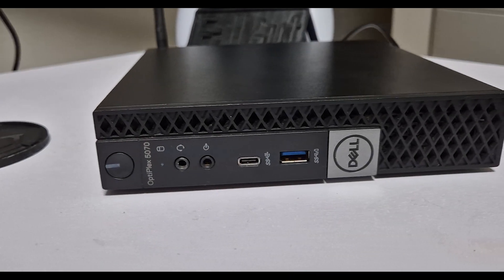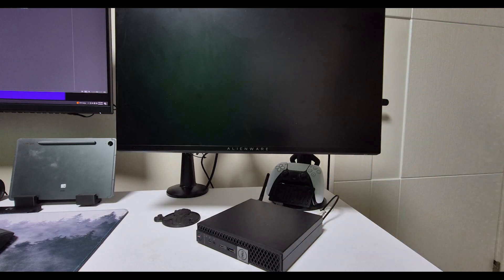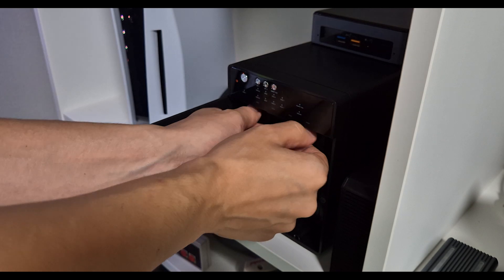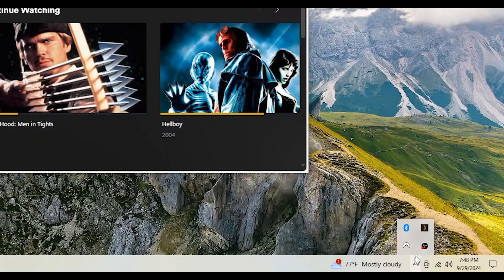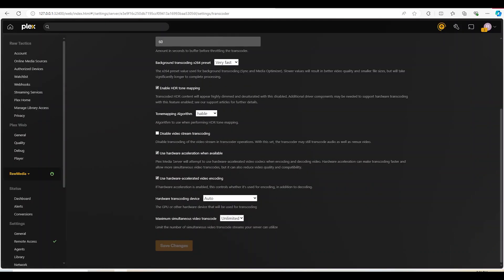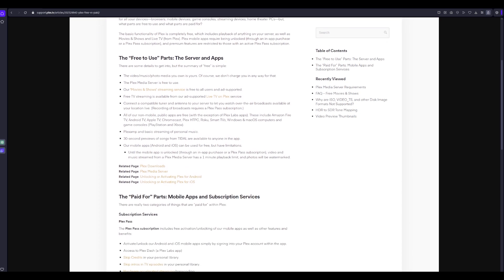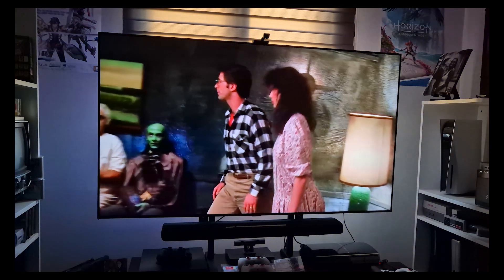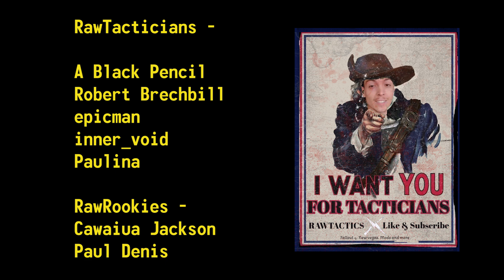Brief Startup Guide to Plex Media Server 2025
IF YOU WANT TO LEARN MORE ABOUT SAILING THE 7 SEAS,
I'll be doing a weekly lesson for a limited time.

Links
SONG CREDIT (go check it out)-